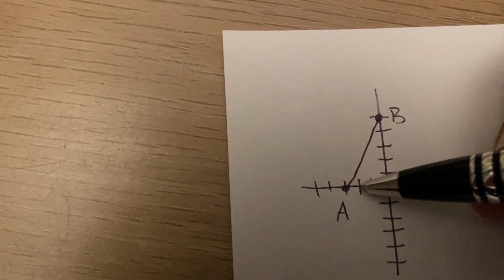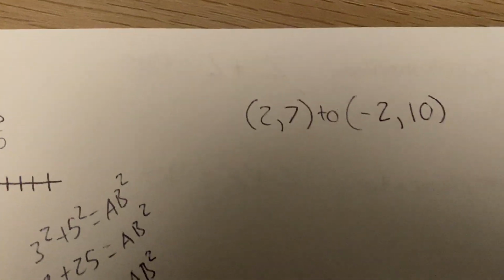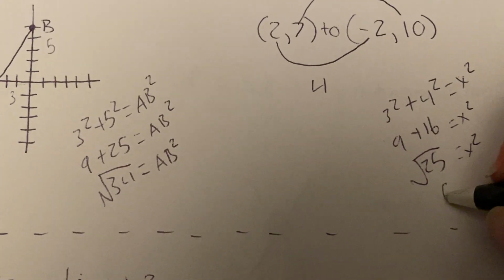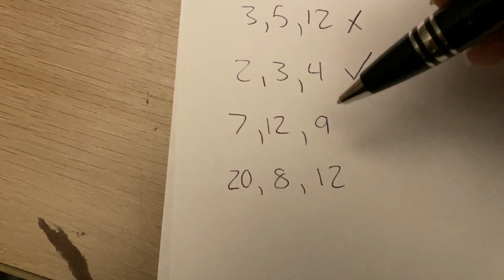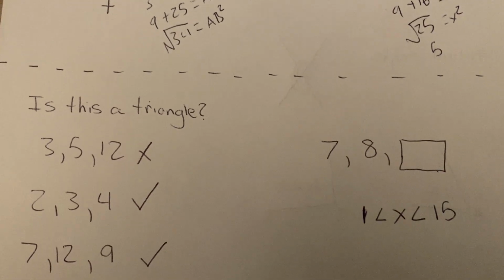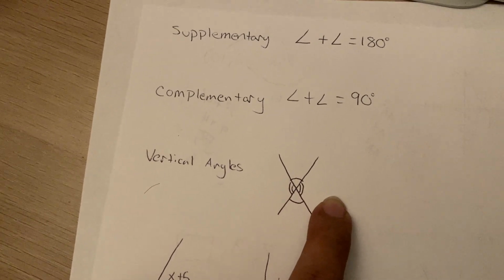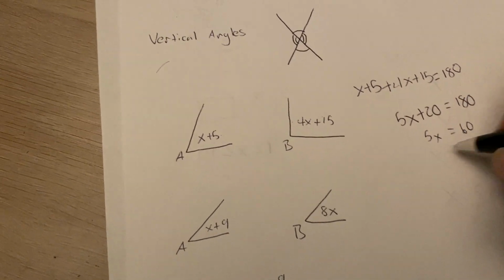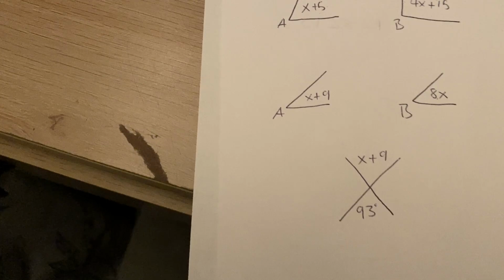Distance / triangles/ angles